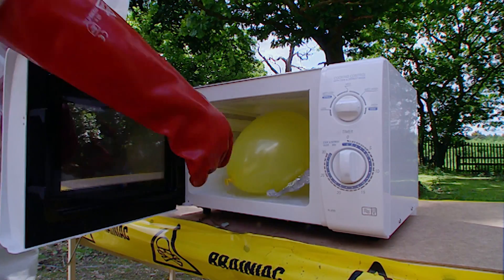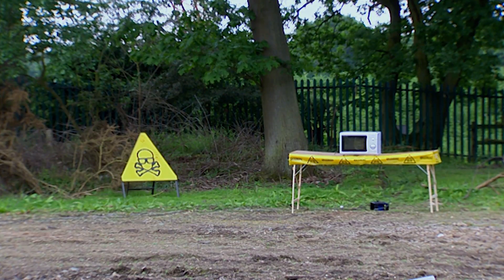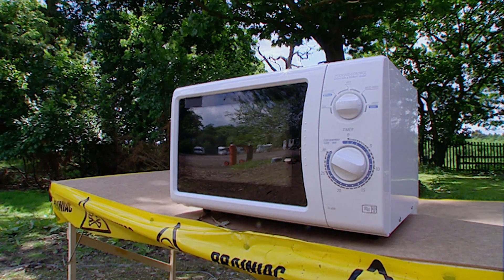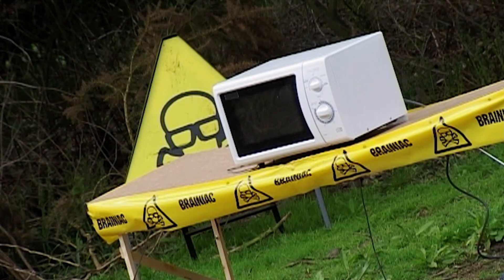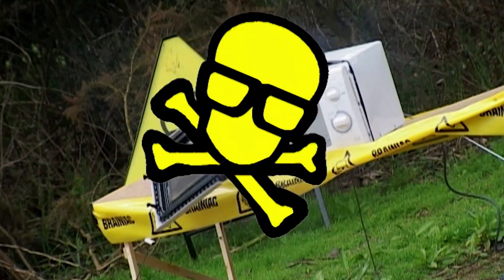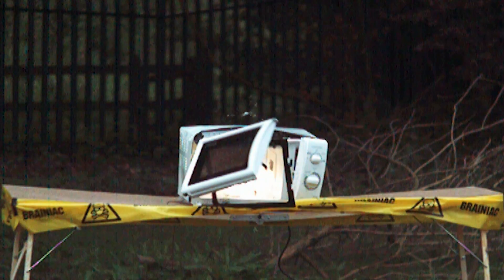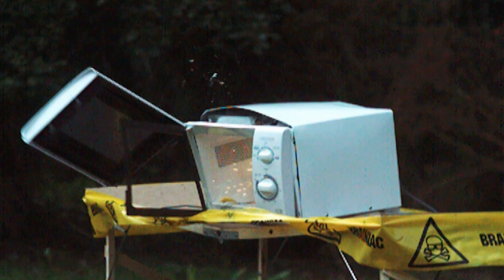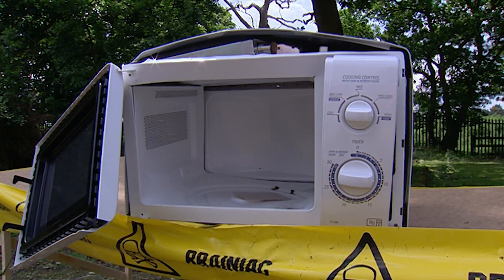Oxygen Balloon + Microwave=? | Brainiac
Ever wanted to know what happens when you microwave an oxygen balloon? Here's your chance to find out.